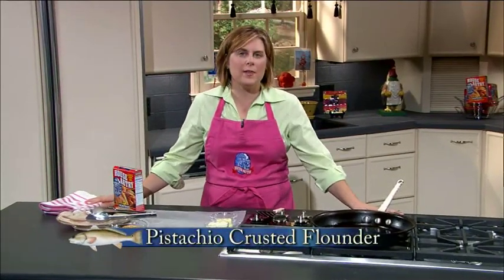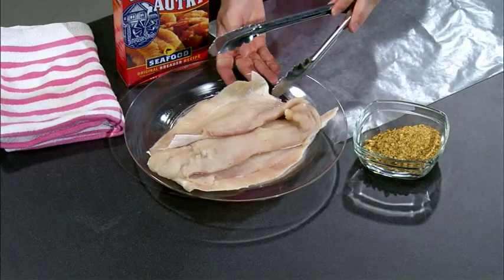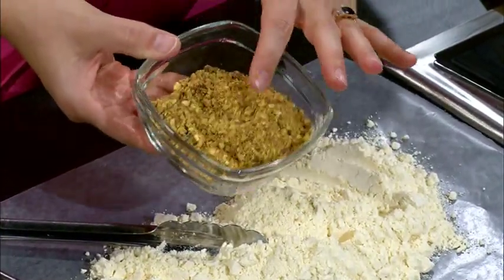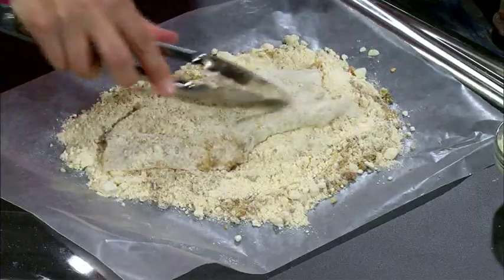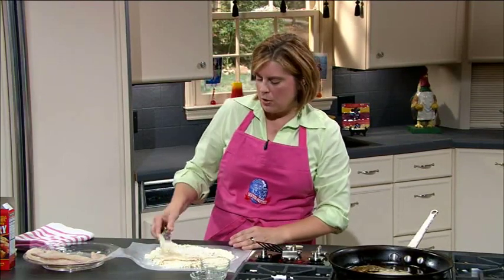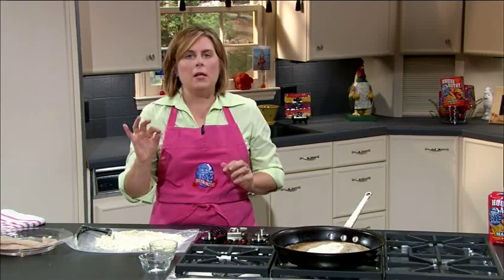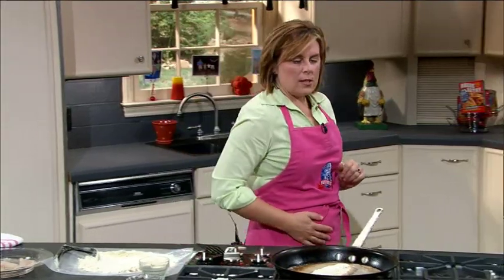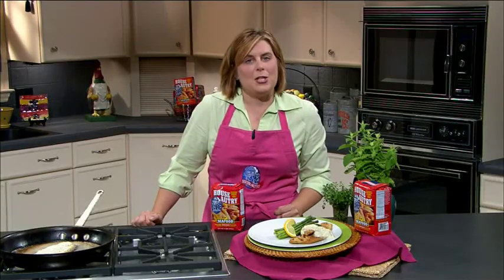House-Autry Pistachio Crusted Flounder Recipe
House-Autry shows you how to fry up a delicious Pistachio Crusted Flounder recipe. Today we will be breading our flounder with House-Autry Seafood Breader. Now that's good stuff - Enjoy! As seen on The Carolina Outdoor Journal.

Ingredients
1 1/2 cups House-Autry Seafood Breader
1 1/2 cups pistachios - coarsely chopped
4 (6-ounce) skinless flounder fillets
4 tbsp butter
4 tbsp vegetable oil

Directions:
In a large skillet, melt 2 tbsp butter with 2 tbsp oil over medium heat. Combine pistachios and House-Autry Seafood Breader on a large piece of waxed paper. Dredge half the flounder fillets in pistachio and breader. Shake off excess and place in skillet. Cook until both sides are golden brown, about 6-8 minutes. Transfer to a platter and repeat with the remaining fillets. Serve with House-Autry Tartar Sauce or artichoke tartar sauce.

Artichoke Tartar Sauce: Combine 1 cup pureed canned artichokes, 3 tbsp minced onion, 1 cup mayonnaise and cayenne pepper to taste. Refrigerate until ready to serve. Can be made a day ahead.